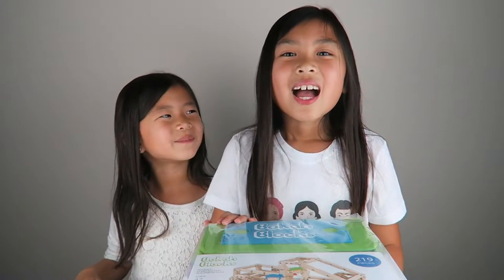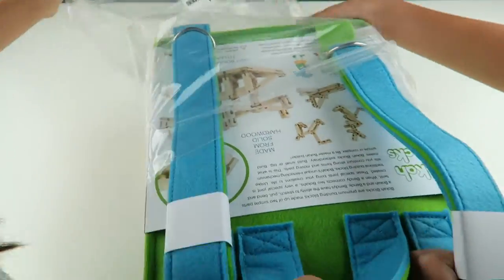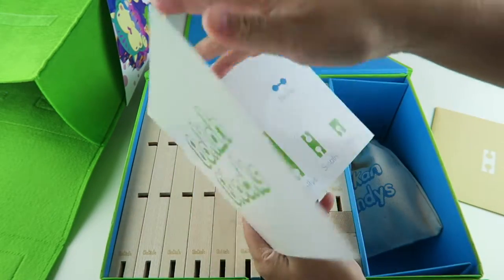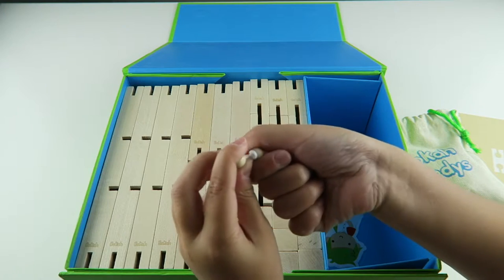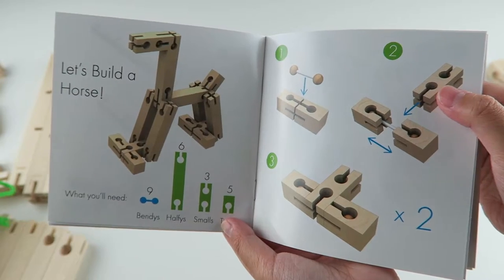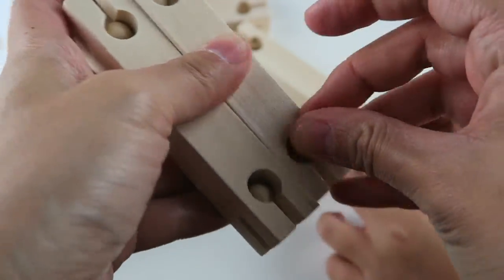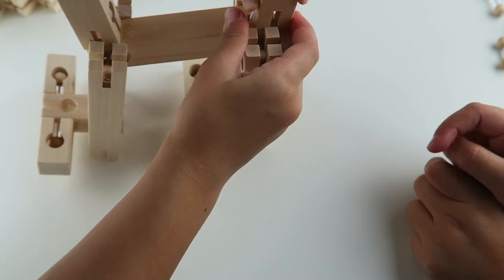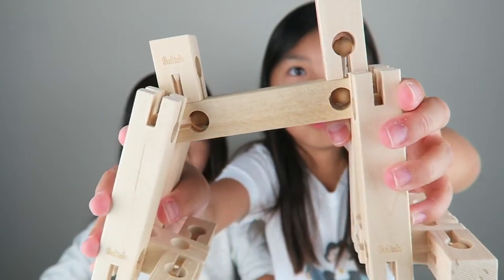Bokah Blocks Wooden Construction Building Blocks Review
Today we will be opening and building Bokah Blocks. Bokah Blocks are building blocks using Bokah and Bendy parts. Bendys can stretch, pull, bend, and twisht. Bendys connects two Bokahs together.  We had so much fun building with these unique blocks.